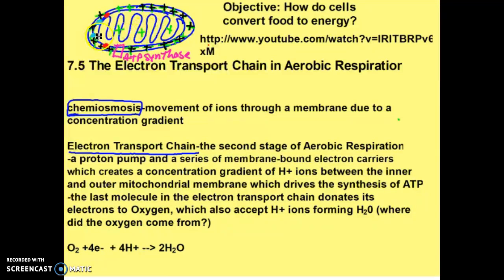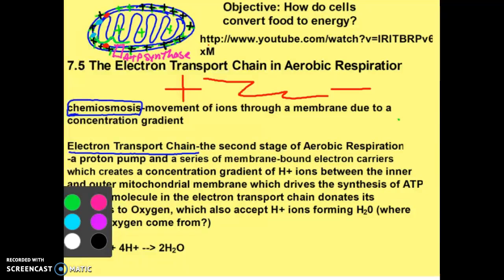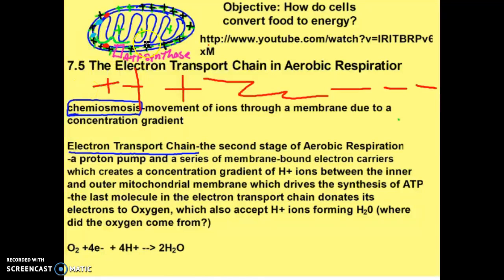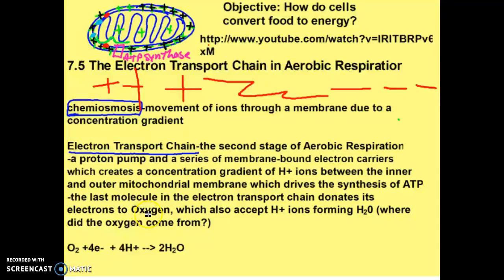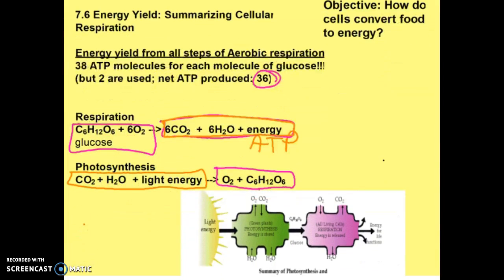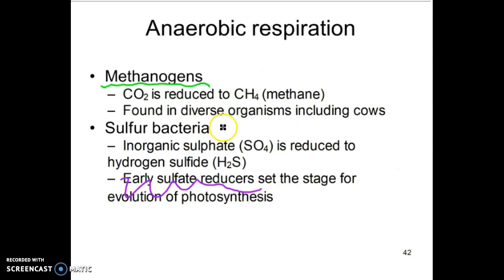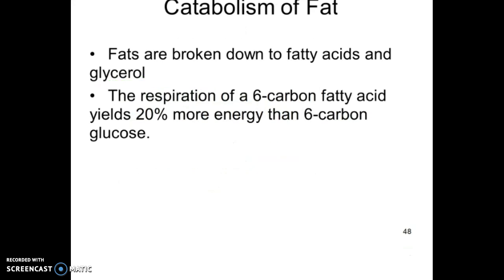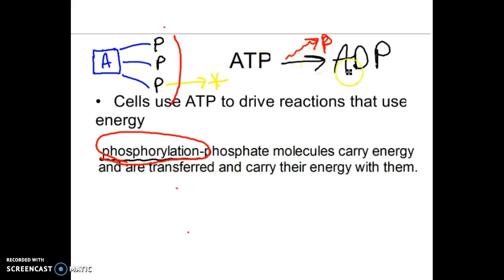cellular respiration CIS Bio